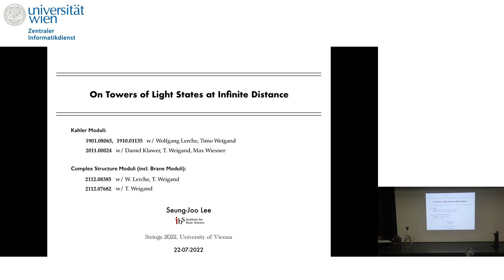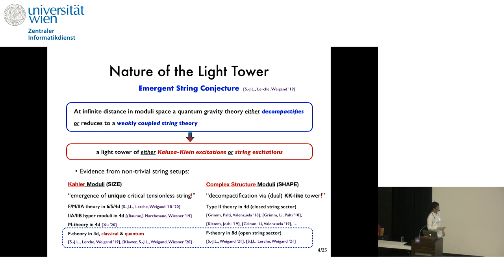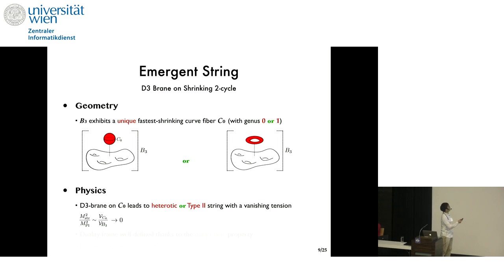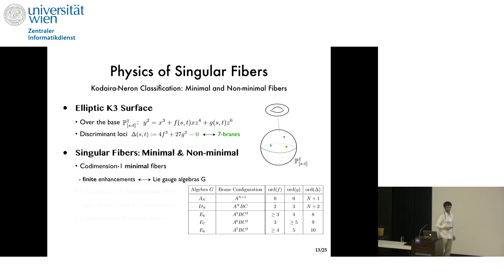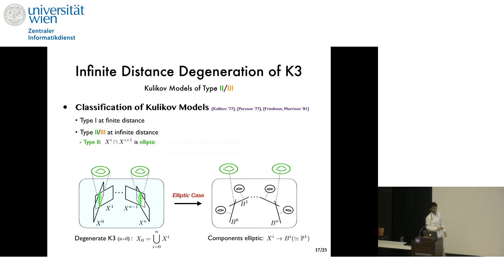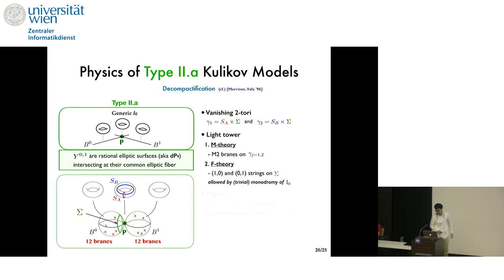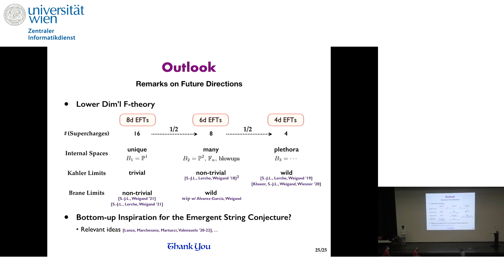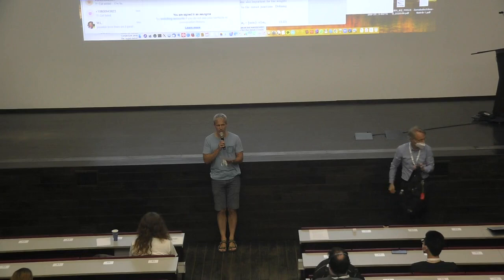Seung-Joo Lee - On towers of light states at infinite distance